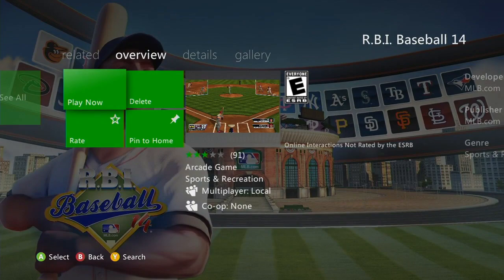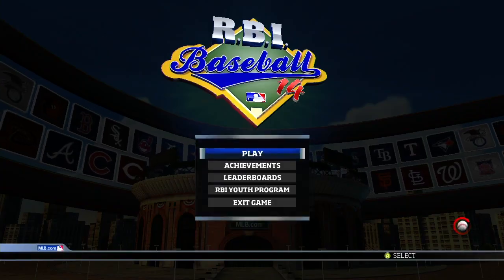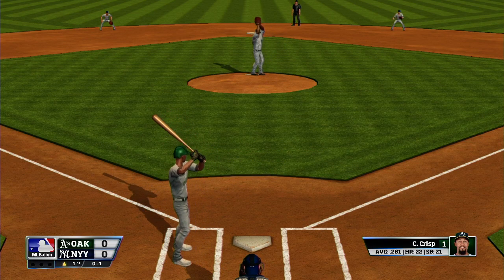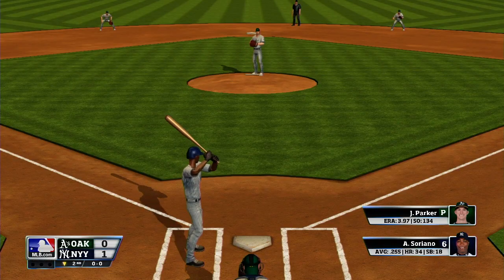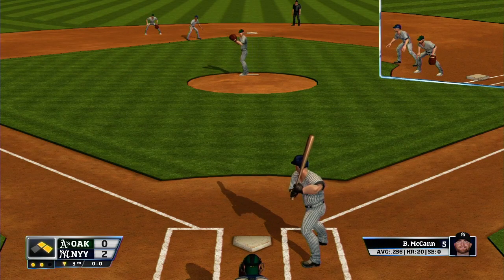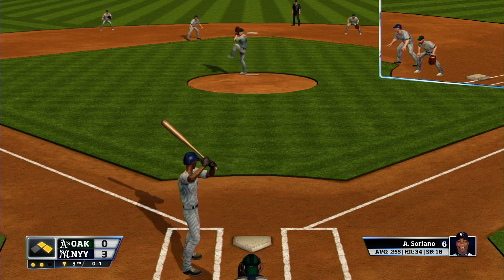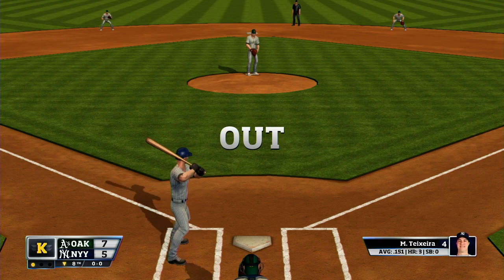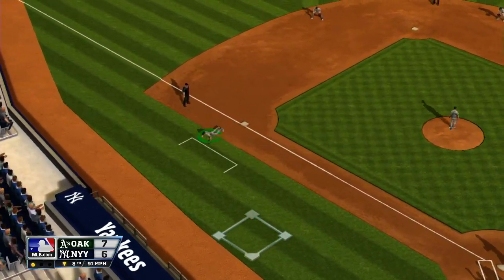R.B.I. Baseball 14: Giant Bomb Quick Look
Jeff and crew aim to see if this game is a cold beer and a hotdog or Wade Boggs' jock strap.